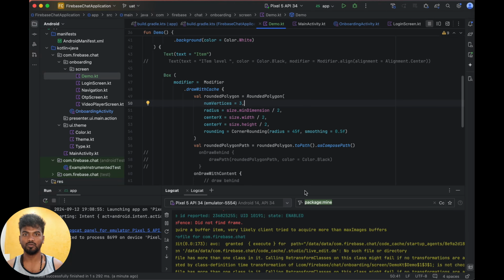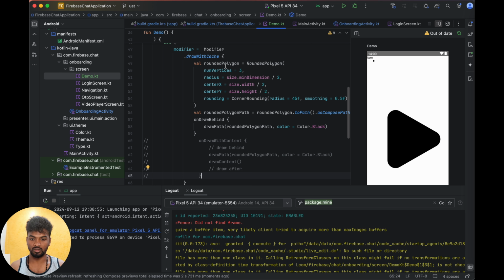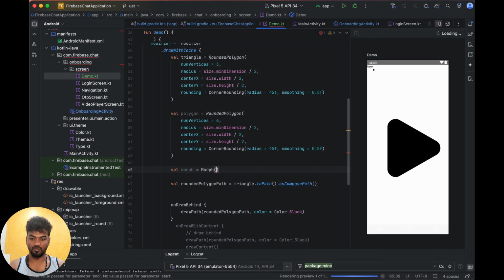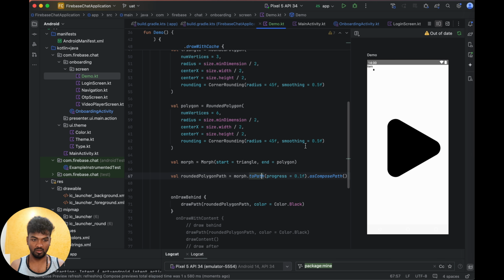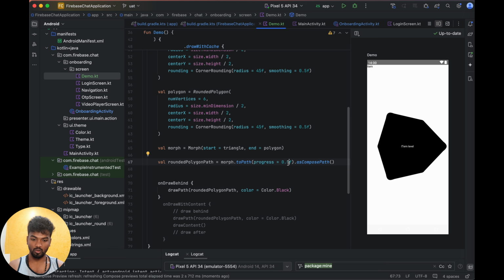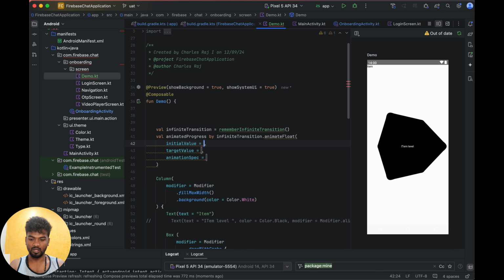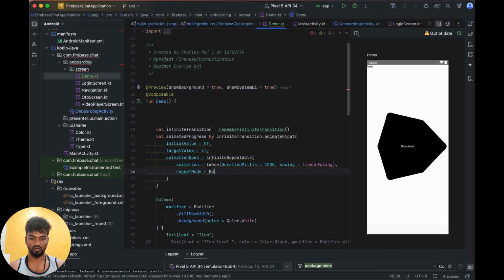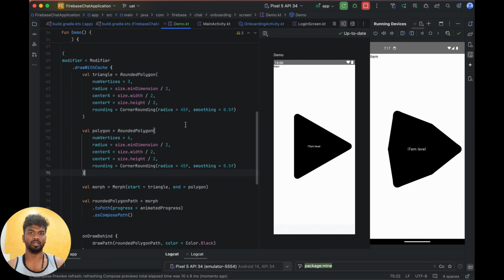Morph Two Shapes, Animating Morphing Polygons in Jetpack Compose 😇💪🏼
In this video, we dive into how to animate the morphing of two polygons using Jetpack Compose. You'll learn how to smoothly transition a triangle into a polygon and back again, with progress tracking and customizable animations. We’ll also cover how to implement infinite transitions that continuously morph the shapes, adding dynamic animations to your UI. In the previous video, we discussed creating basic shapes like triangles and hexagons. Now, we’re taking it a step further with morphing and animation.

Topics Covered:
How to morph shapes in Jetpack Compose
Triangle to polygon morphing
Progress-based shape transformation
Infinite animation between shapes